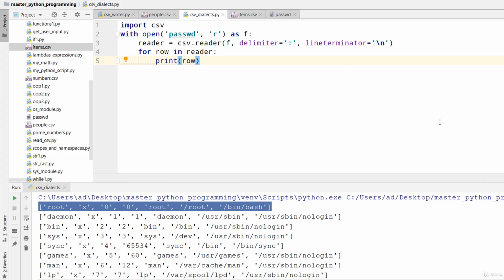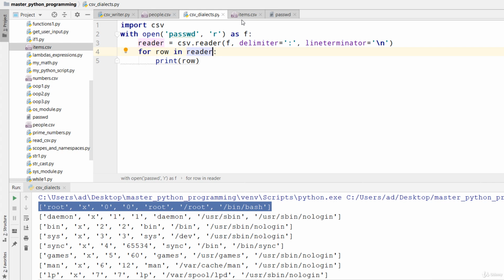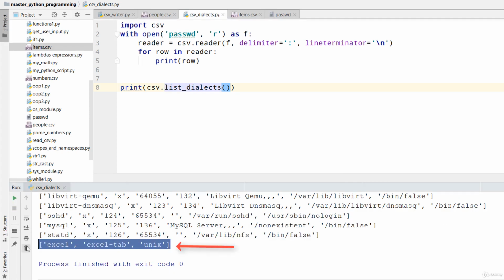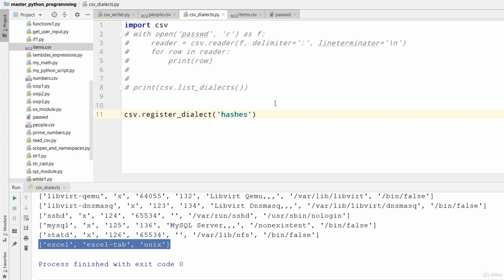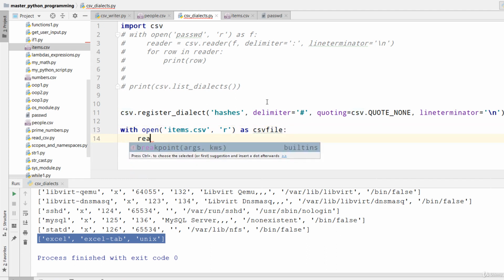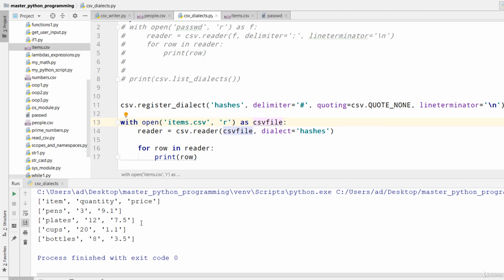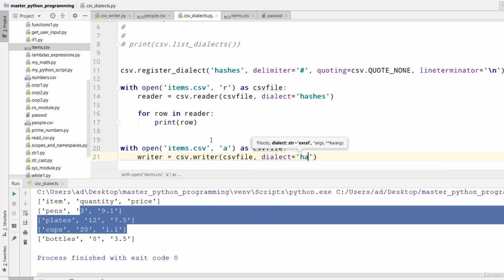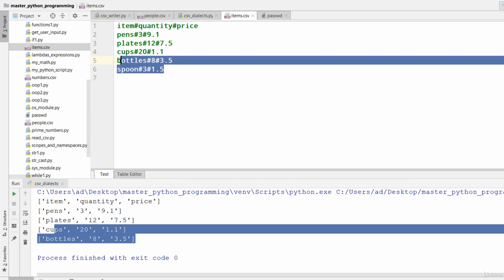014 Using CSV Dialects